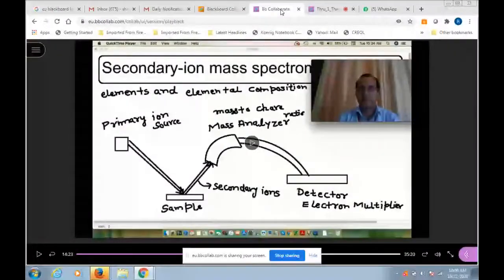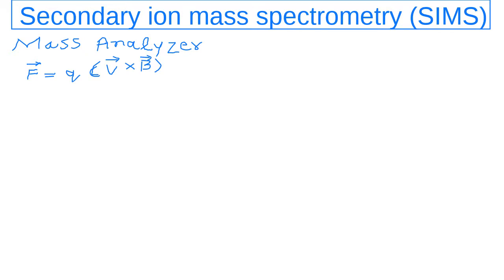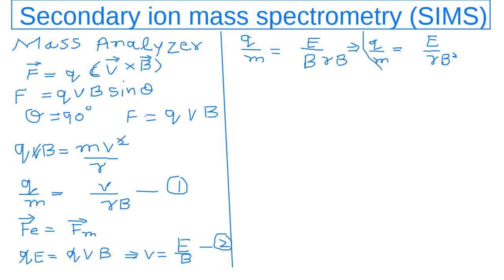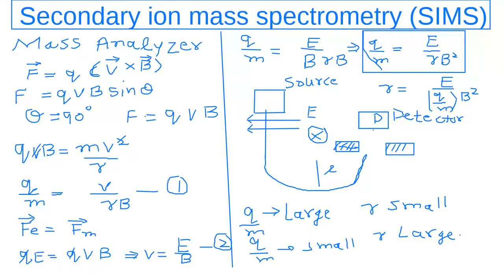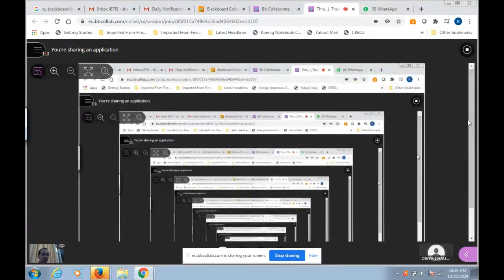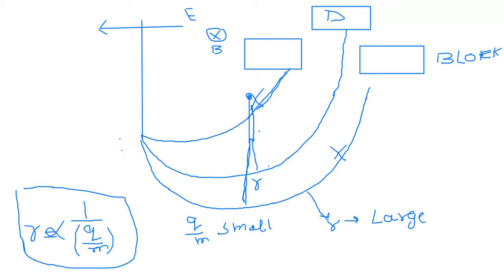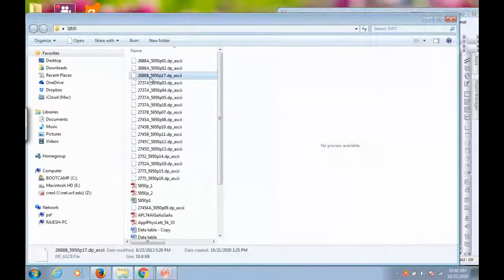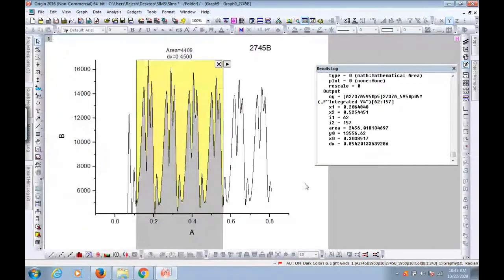Secondary-ion mass spectrometry (SIMS)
Secondary-ion mass spectrometry (SIMS) is a technique used to analyze the composition of solid surfaces and thin films by sputtering the surface of the specimen with a focused primary ion beam and collecting and analyzing ejected secondary ions.